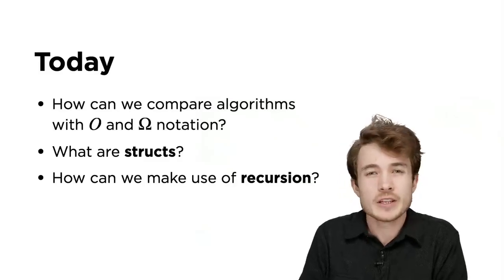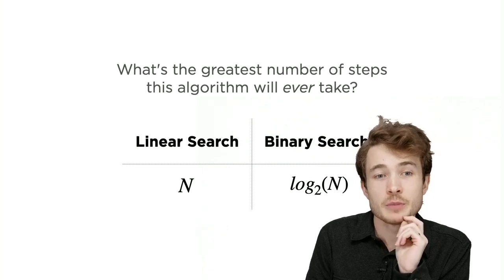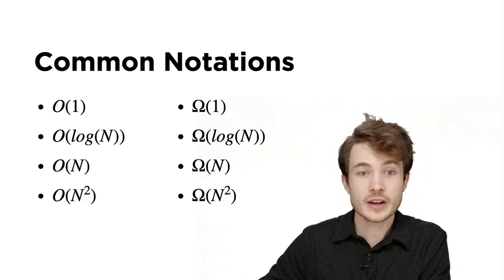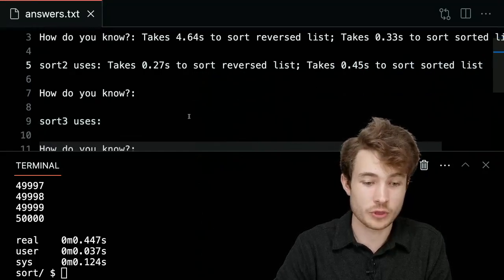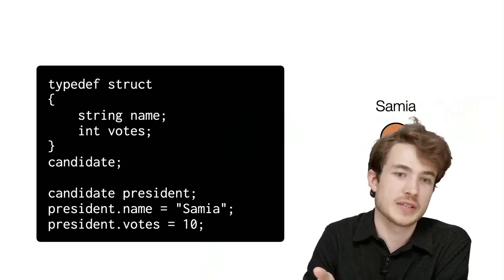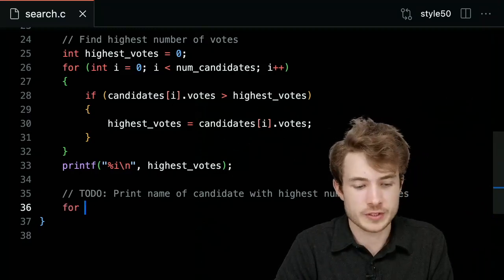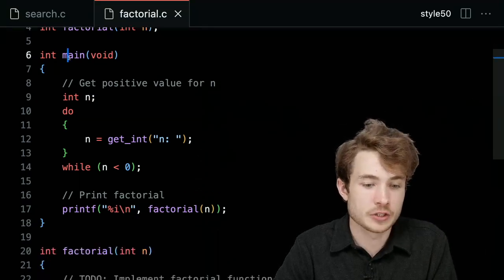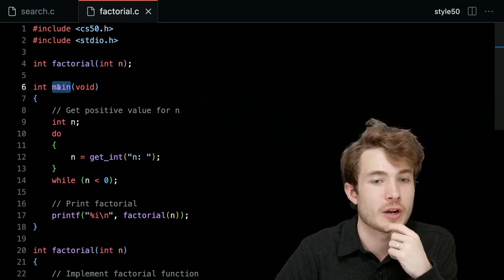دوره ی رایگان علوم کامپیوتر دانشگاه هاروارد CS50x 2024: قسمت هجدهم